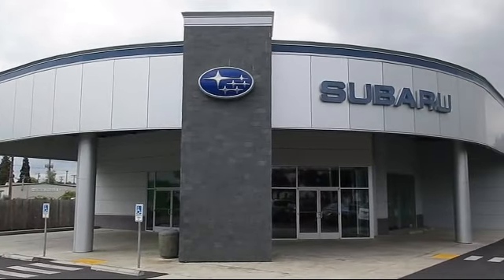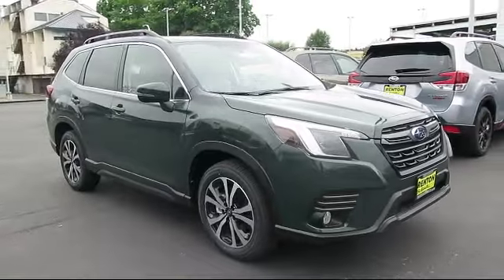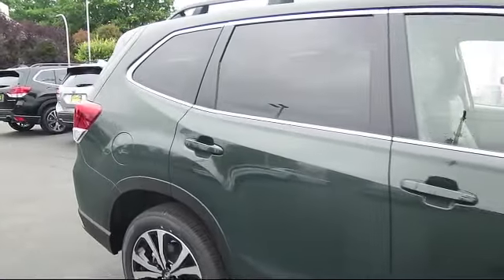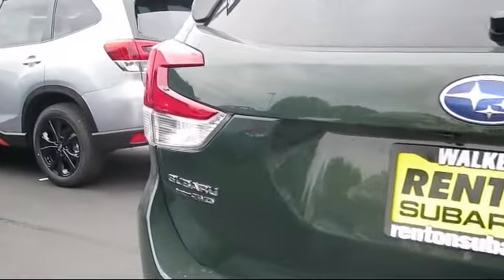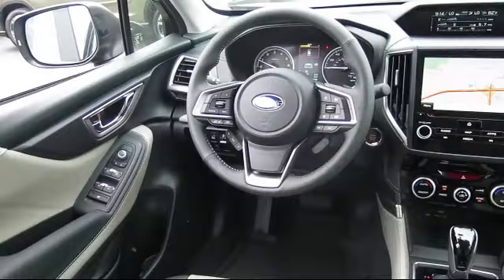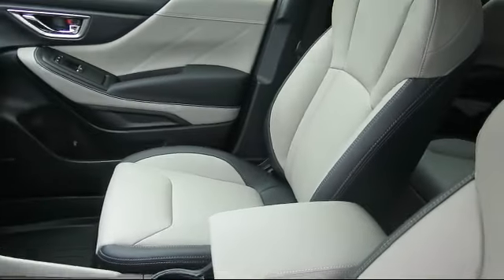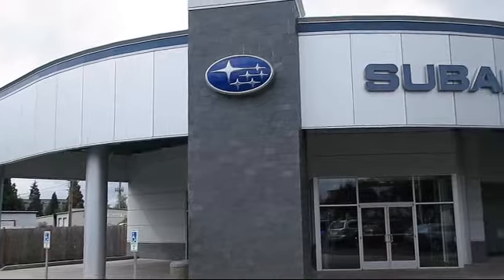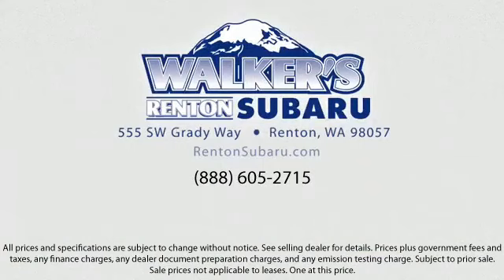2023 Subaru Forester Limited Seattle Bellevue Renton Kent Auburn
2023 Subaru Forester Limited Stock Number: WS5641 Vin:JF2SKAPC9PH493991.